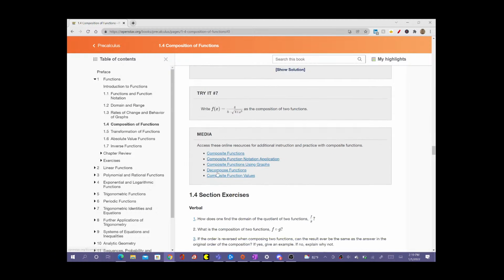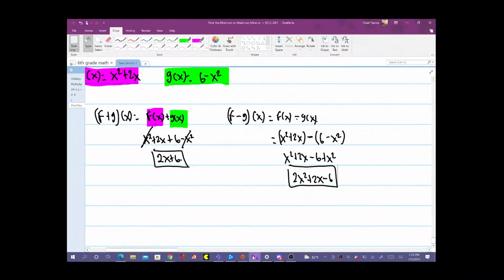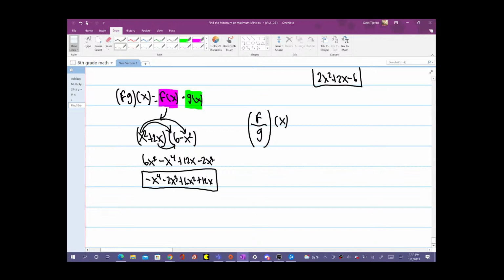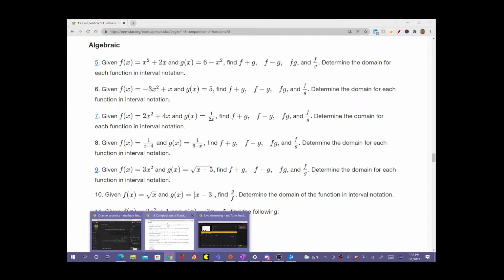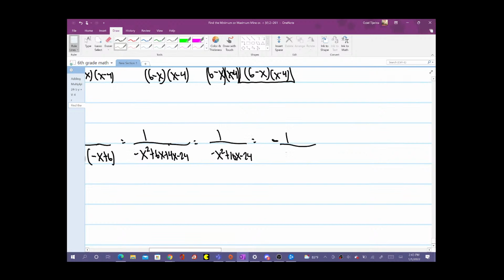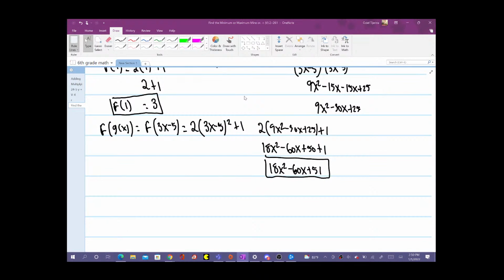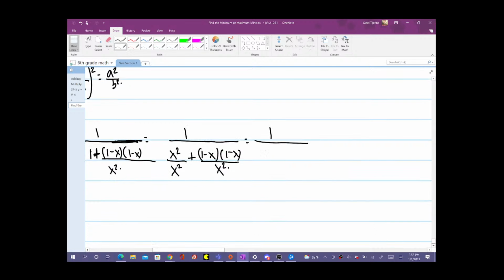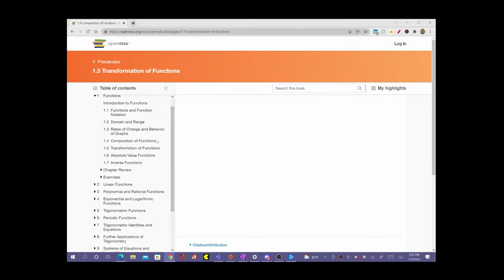Composition of Functions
Hi guys! In this livestream, we are going to do Composition of functions!